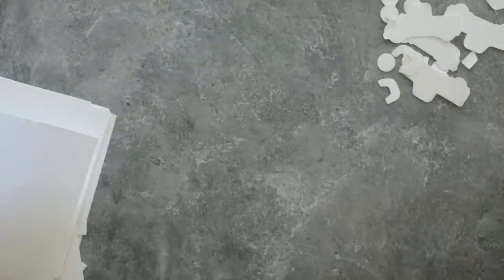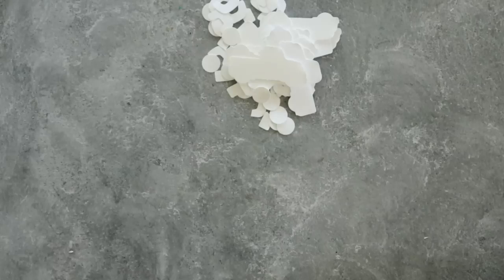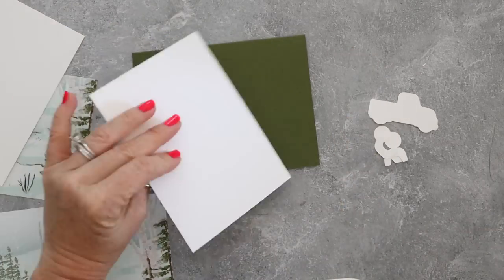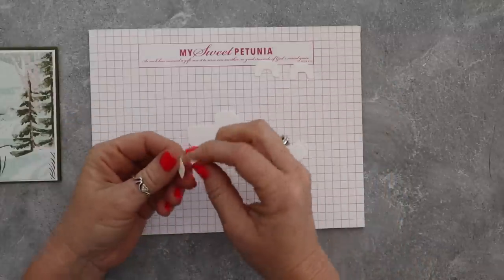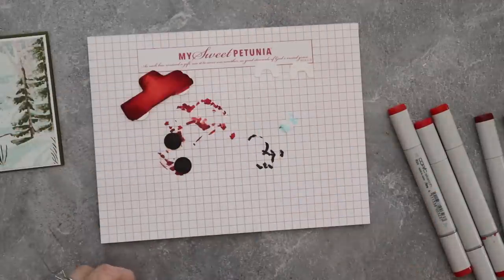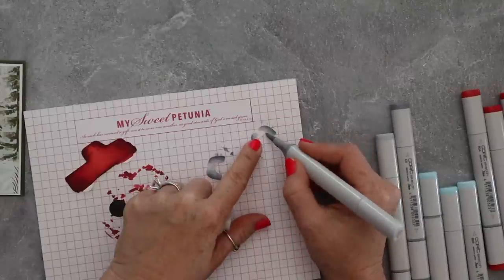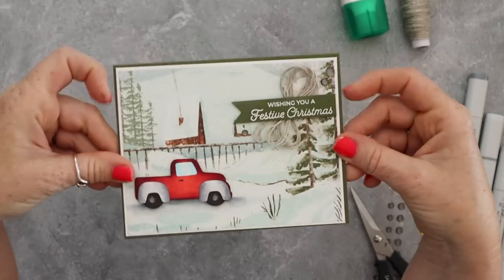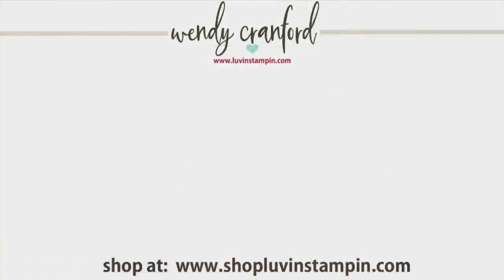My New Mass Producing Trick & The Rest of the Story